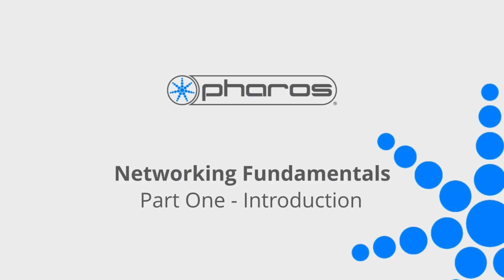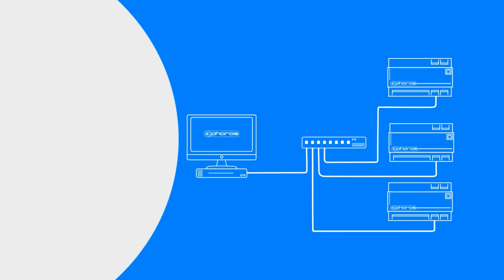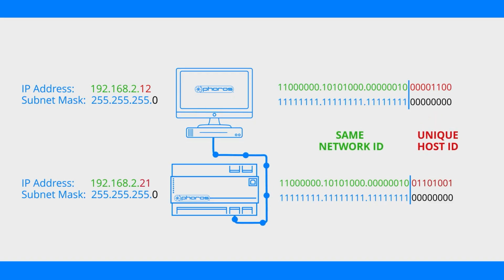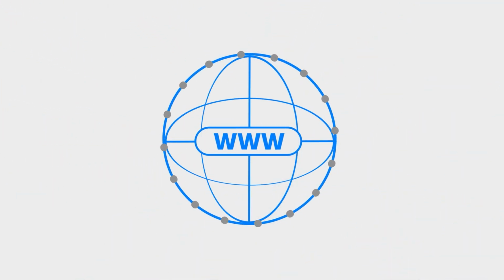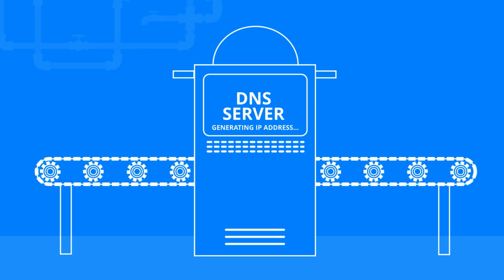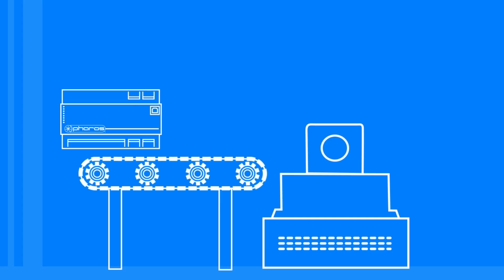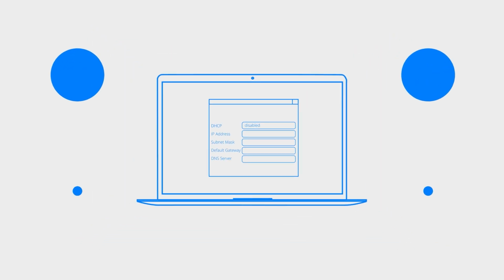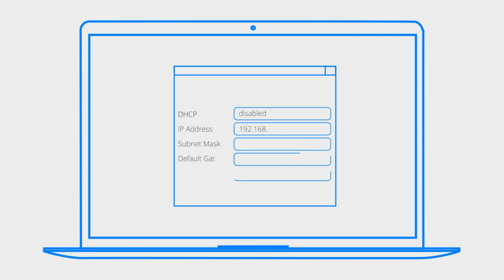Networking Fundamentals - Part 1 - Introduction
This video explains the key networking concepts you will encounter when working with a Pharos control system.

0:00 Introduction
0:25 Setting up a local network
0:40 IP addresses
1:13 Subnet masks
1:35 Reserved addresses
2:03 Default gateways
2:26 DNS servers
2:48 DHCP
3:13 Link local
3:49 Configuring IP addresses manually
3:55 Working with multiple network interfaces
4:39 Summary

The Pharos fundamentals series introduces basic concepts and essential information for architectural lighting control.

Pharos is an award-winning and independently owned British manufacturer of dynamic lighting control solutions for architecture, themed entertainment, and other specialist industries.